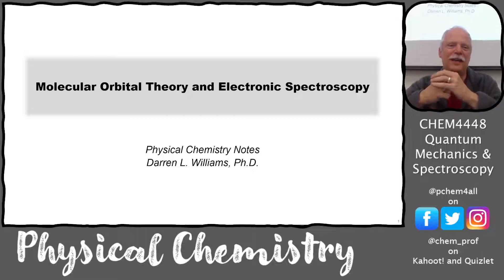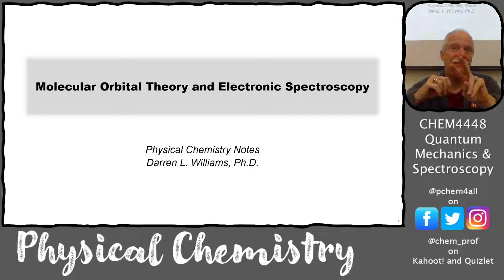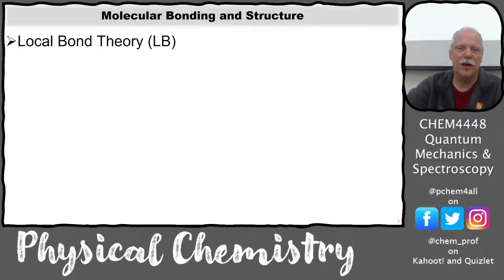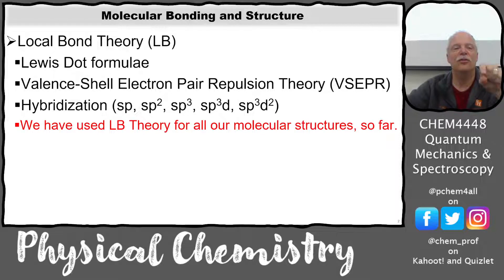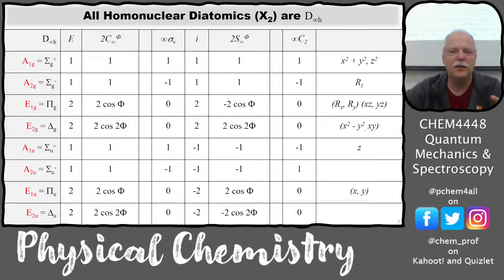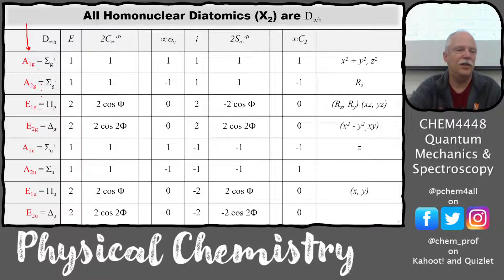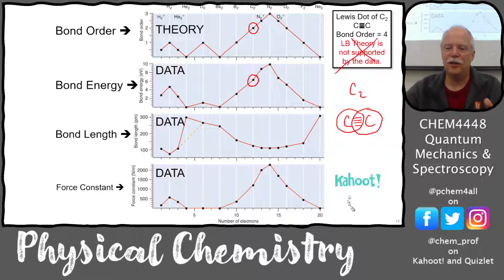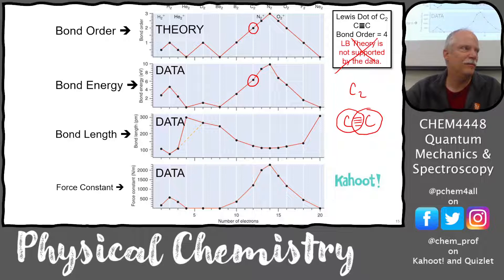4448 22 L26 Introduction to Molecular Orbital Theory